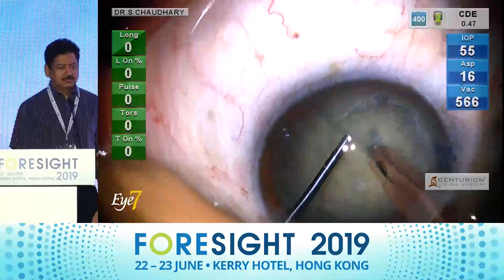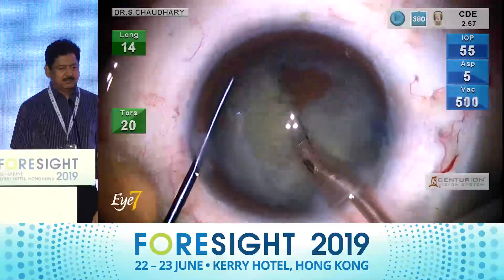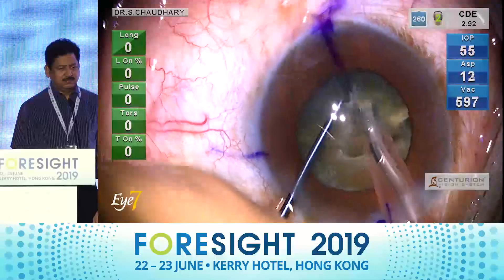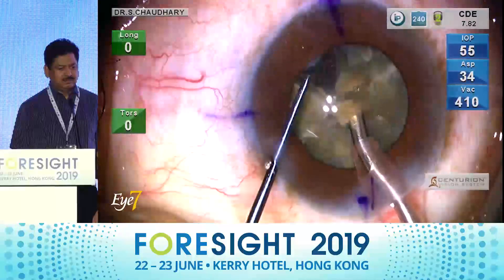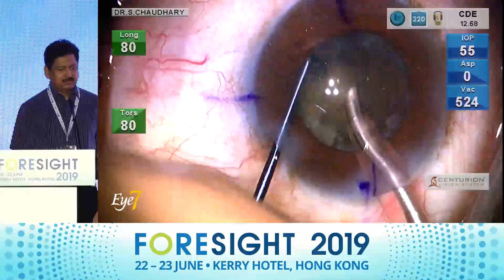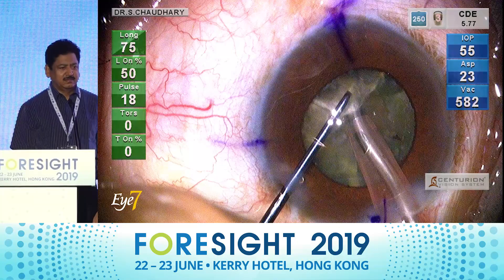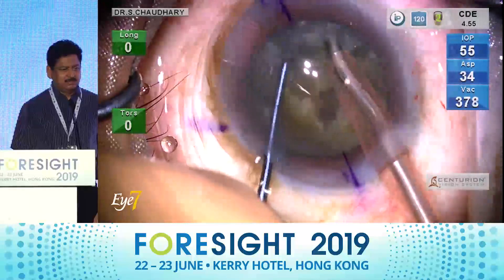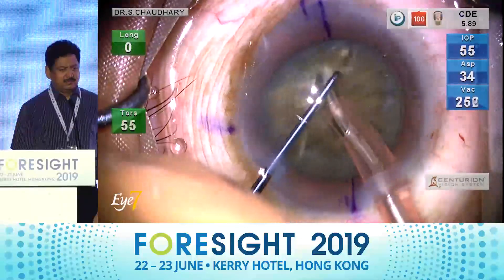Longitudinal phaco for chop and torsional for emulsification - new technique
For most efficient Phaco with least use of Phaco energy, longitudinal Phaco is useful to burrow the Phaco tip in the nucleus for better hold and chop. Torsional Phaco with Balanced tip works better for nucleus emulsification. A grade 3 Phaco can be done under 5 CDE.

Although Eye7 takes all the reasonable care to ensure that the content shared here is accurate and up-to-date, all information contained on it is provided 'as is'.
Eye7 may at any time and at its sole discretion change or replace the information available on this channel.
We shall not be liable for any direct, incidental, consequential, indirect, or punitive damages arising out of access to or use of any content available on this channel, including viruses, regardless of the accuracy or completeness of any such content.